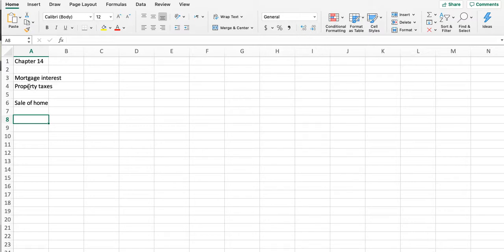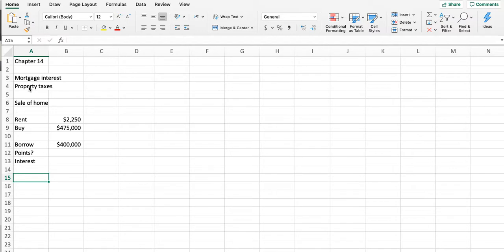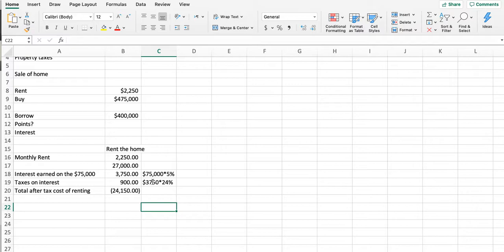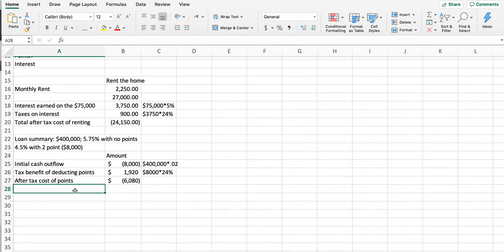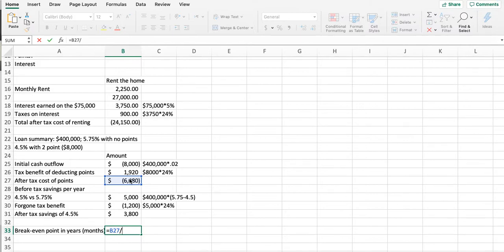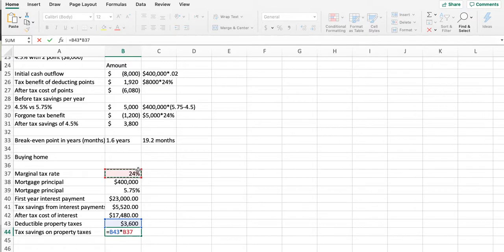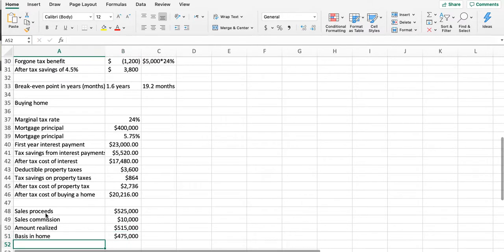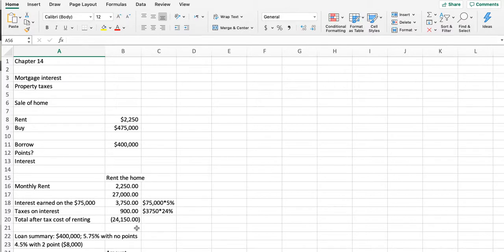ACCT 3313 Fall 2019 Chapter 14 Video lectures